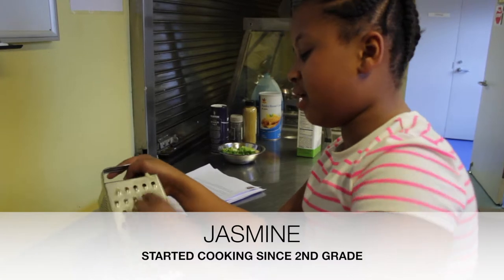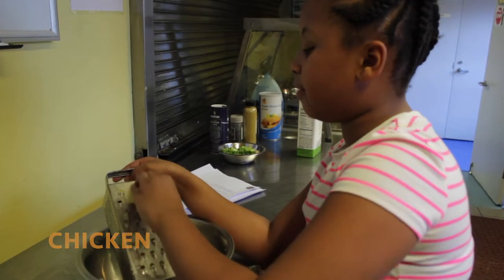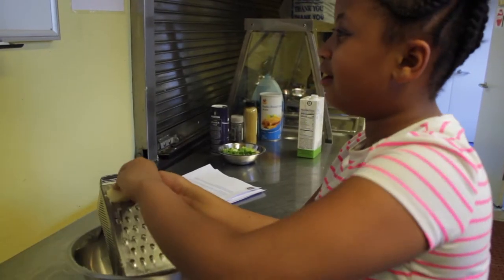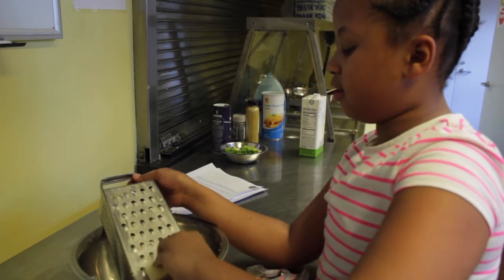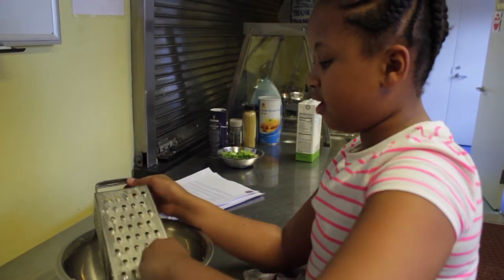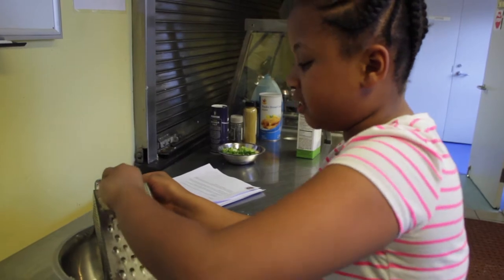What Do You Cook?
Cooking with kids in the kitchen allows everyone to explore new flavors and ingredients.

“Young people who are involved with meal preparation at home are more likely to eat a larger variety of healthful foods." -Jennifer John, Executive Director of The Sylvia Center.

Read more tips and tricks on how to get started from Jennifer John in the latest @gpfood blog post.

Video by: Cindy Hu